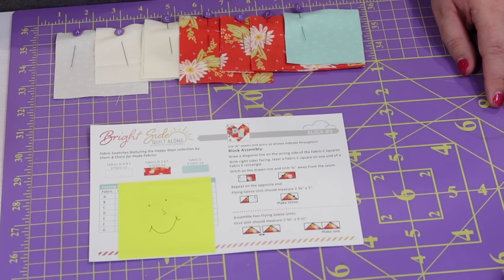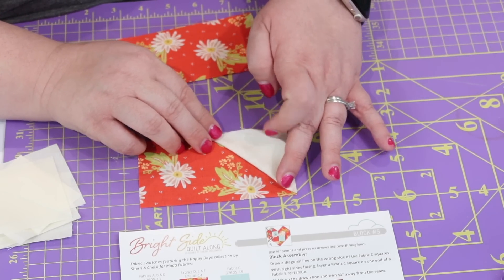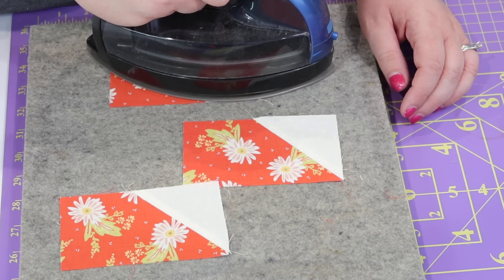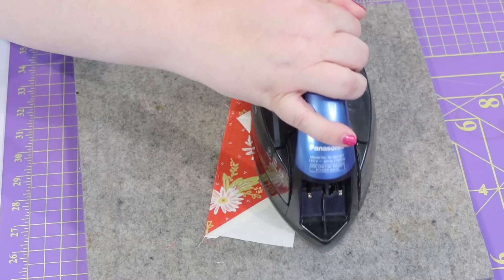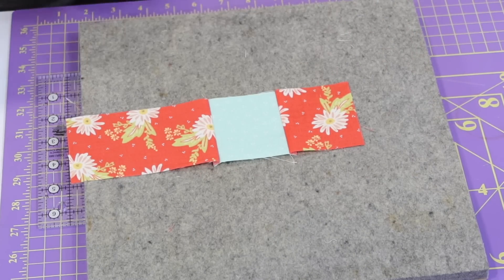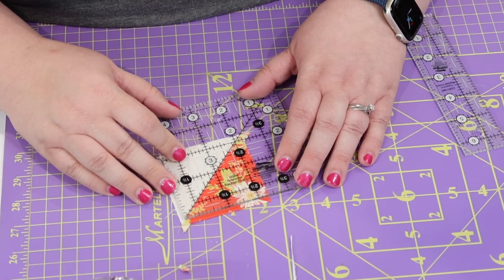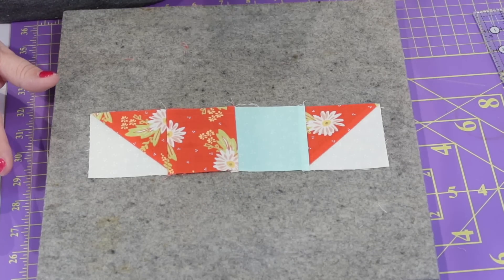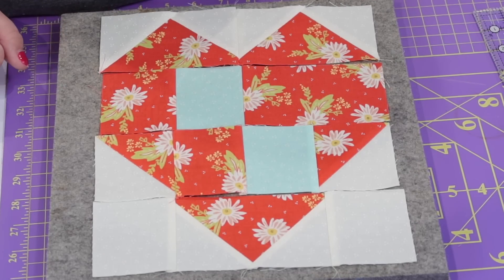How to Sew Bright Side Block #5| @FatQuarterShopTX Quilt Along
Join me as I put Block #5 together for the Bright Side Quilt Along!  These videos are meant to be helpful non-sponsored tools to compliment the pattern for each Bright Side Quilt Along block included in the monthly @FatQuarterShopTX Sew Sampler box starting in April 2021 and completing in March 2022.  Videos are not meant to be a replacement for the patterns, and as a result will not include fabric requirements or cutting instructions.  If you wish to purchase the pattern, you can find the links for each month's pattern below.

✸ B L O C K   P A T T E R N S ✸

0:00 INTRODUCTION
1:02 STEP 1 - FLYING GEESE
5:27 STEP 2 - ASSEMBLING ROW 1
6:11 STEP 3 - ASSEMBLING ROW 2
7:04 STEP 4 - HALF SQUARE TRIANGLES
9:40 STEP 5 - ASSEMBLING ROW 3
11:22 STEP 6 - ASSEMBLING ROW 4
12:14 STEP 7 - ASSEMBLING THE BLOCK
14:14 STEP 8 - PRESSING & SQUARING
15:46 CLAPPER DEMO
16:50 ENDING

➝ Happy Mail: Sew Becca; 12849 Galveston Ct #401; Manassas, VA 20112